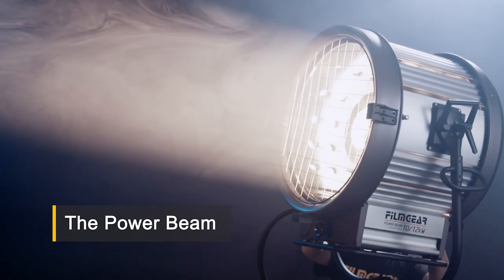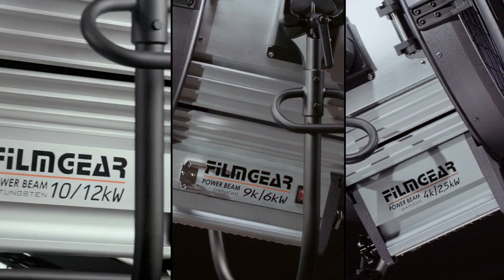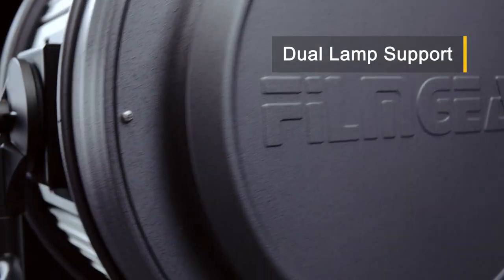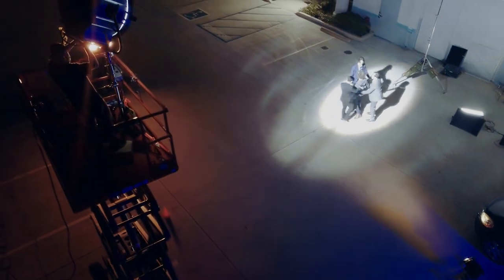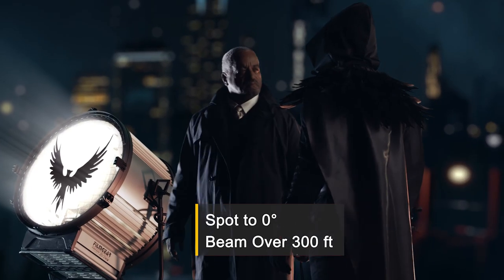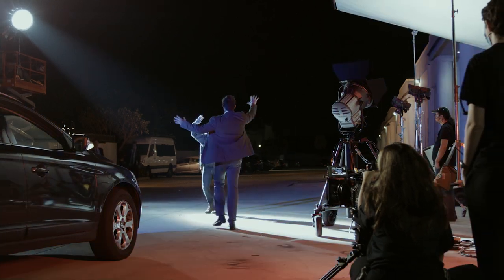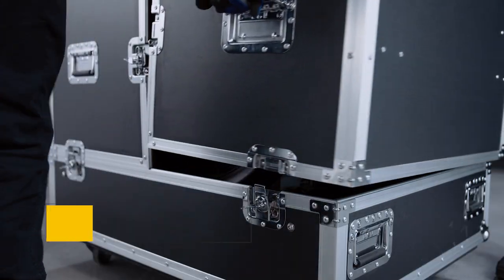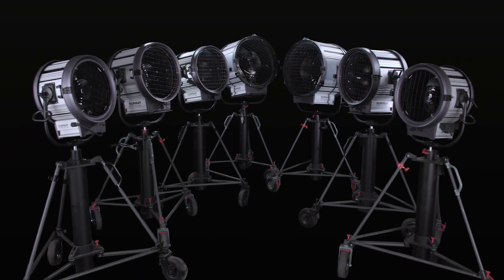FilmGear®'s Power Beam Feature Video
We’ve been teasing it for weeks, but here’s the feature video for our Power Beam line. The new take on the classic beam projector has been the hot ticket item for all of 2022 with no signs of slowing down.

If you want to see the Power Beams up close for yourself, give us a call at or email to set up a demo!